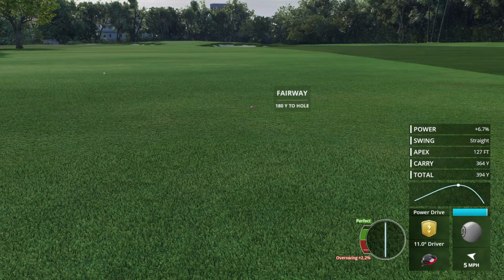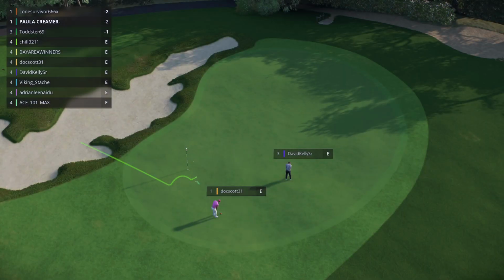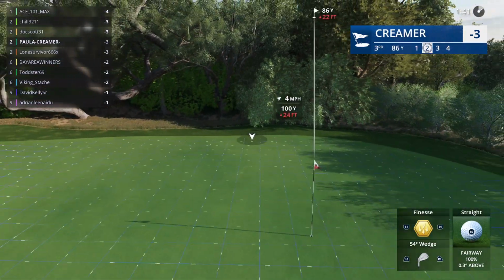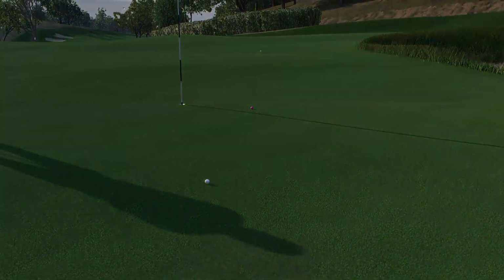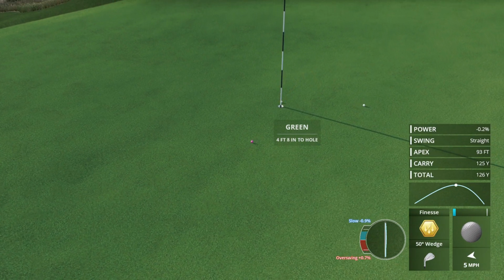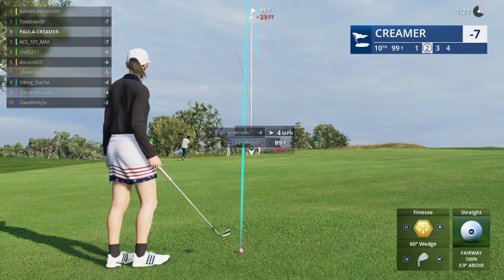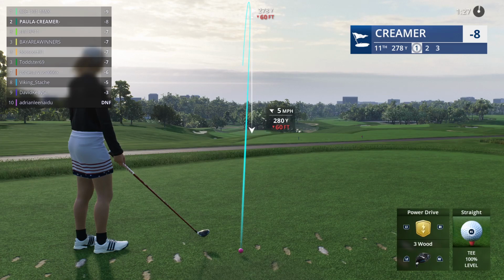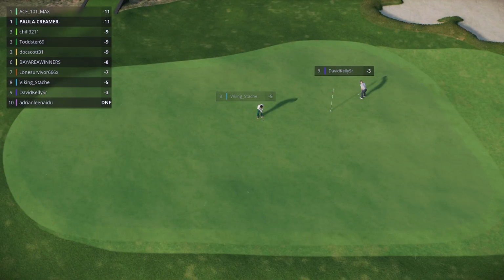♥️Paula Creamer♥️ Los Angeles country club